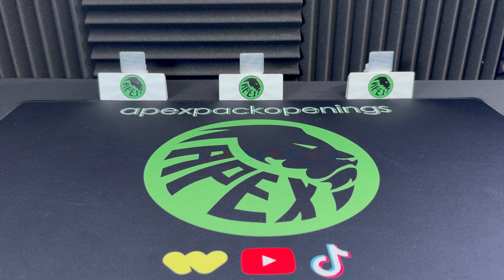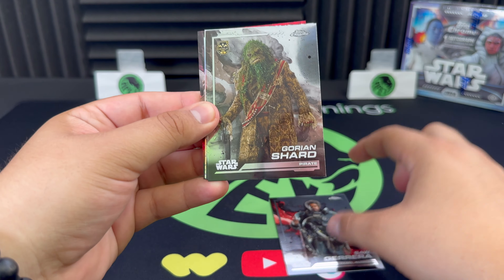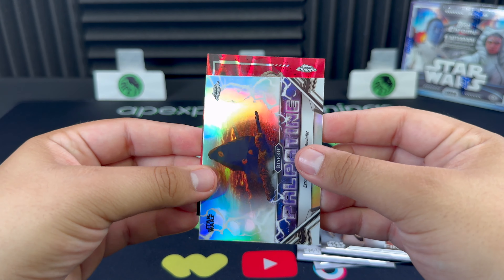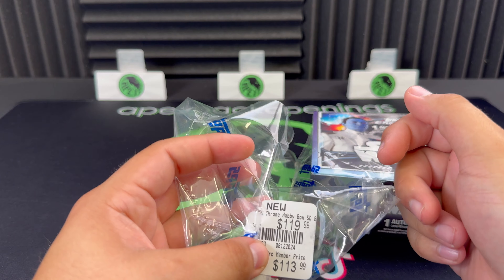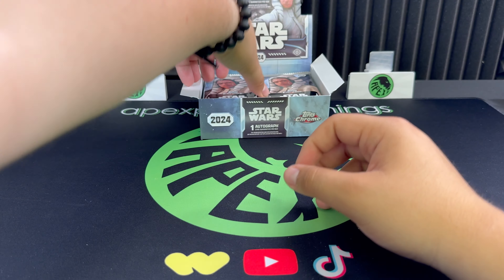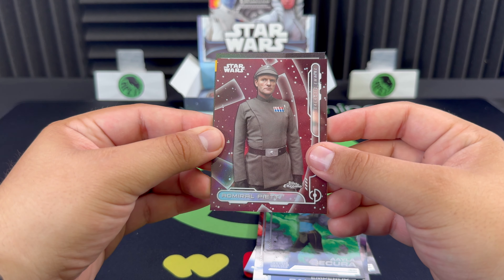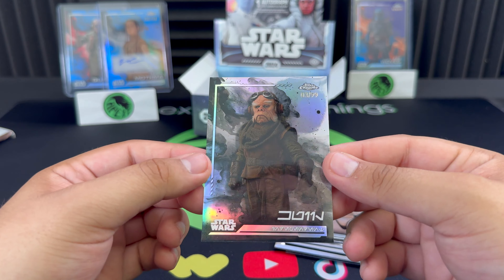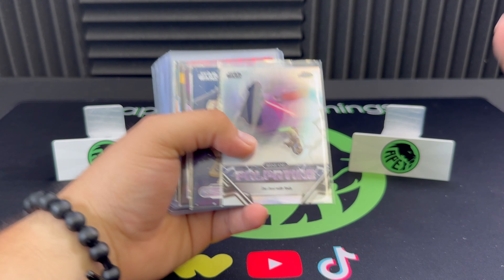INSANE SSP!! | 2024 Topps Chrome Star Wars Hobby Box Opening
Today we are checking out the brand new Star Wars Topps Chrome 2024 set! Will we get any insane numbered cards or autos in this Hobby Box??? Find out today on the Apex Pack Openings channel!

If you guys enjoyed the video and want to see more of this content be sure to LIKE the video and drop a COMMENT down below letting us know what your best pulls have been!